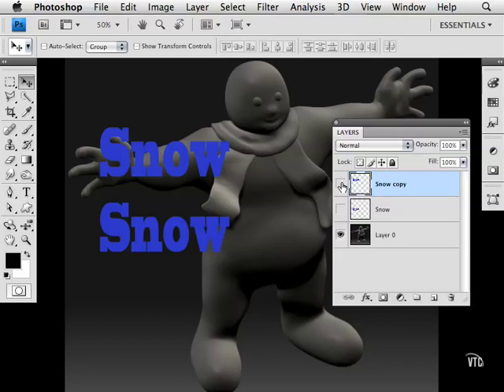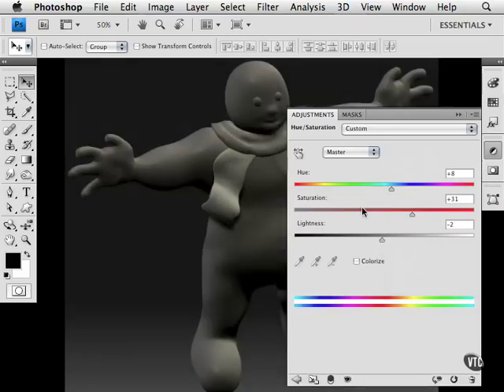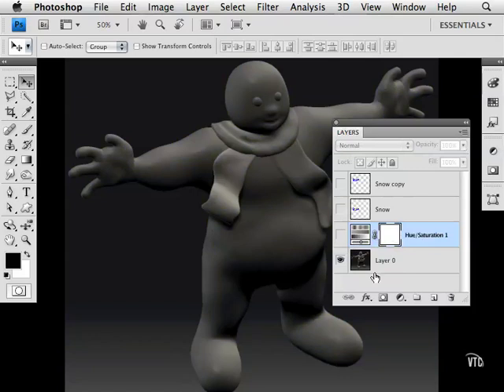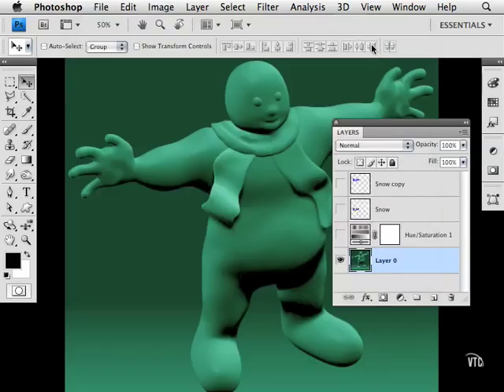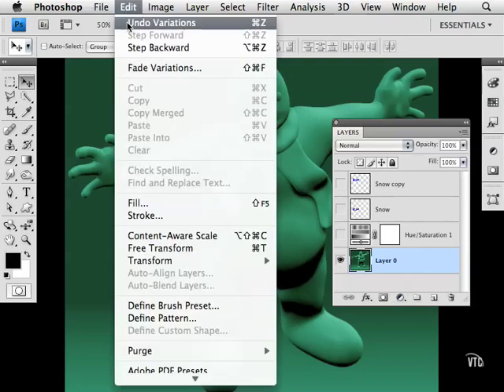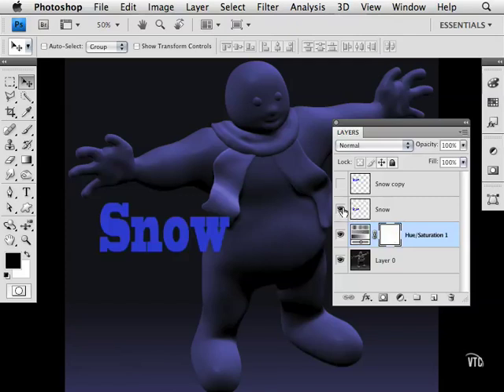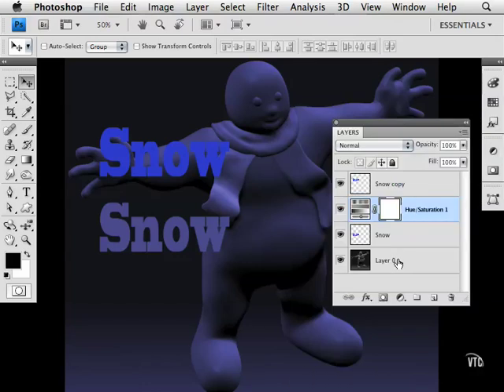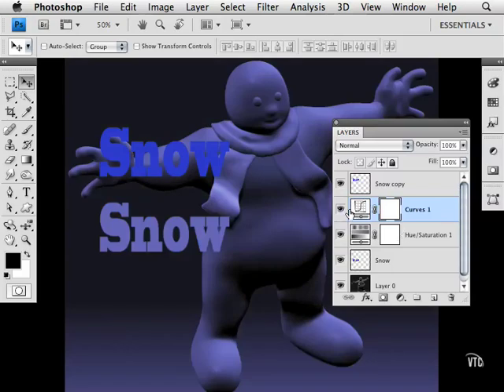How to use Adjustment Layers in photoshop cs4